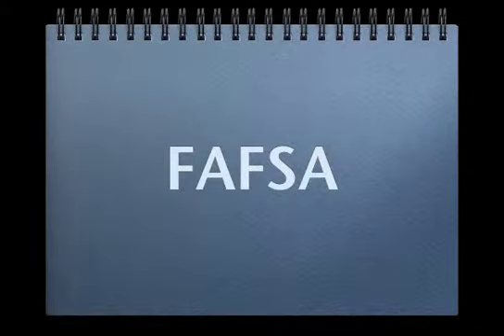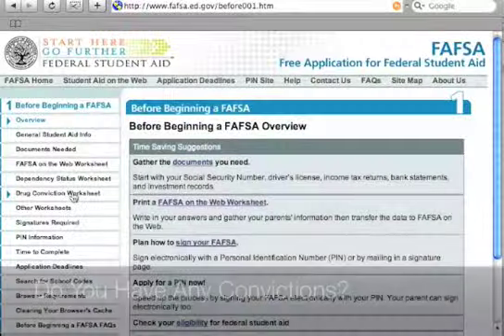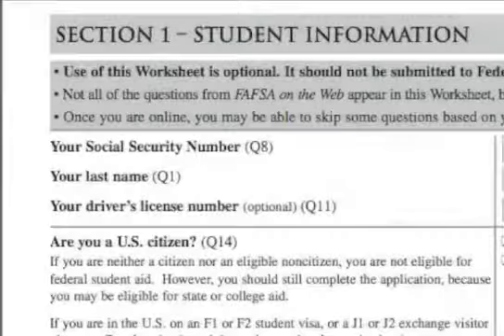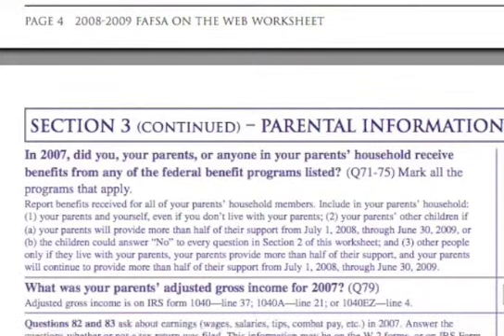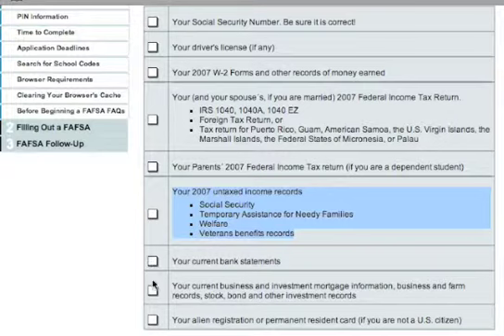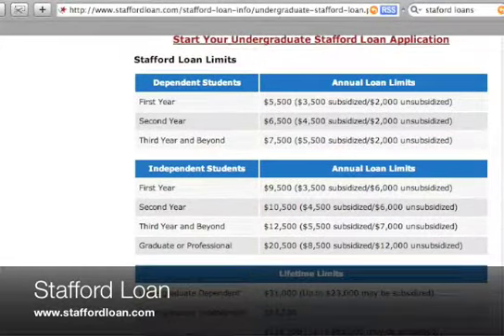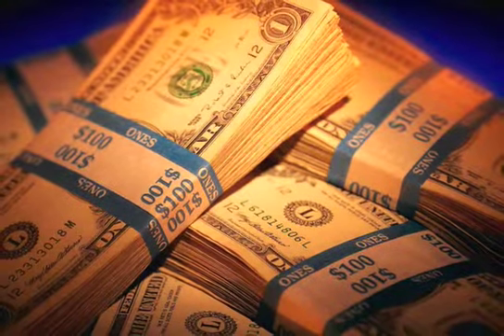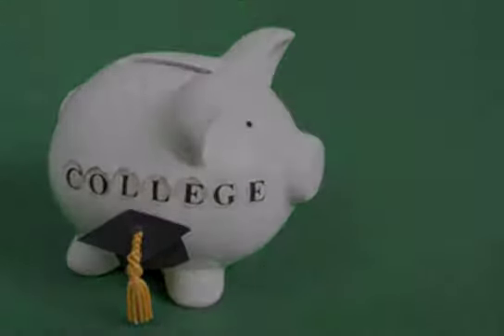STEM - Financial Aid Help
A video for students of STEM, a project of the National Science Foundation in conjunction with Miami Dade College.

In this video we help students procure financial aid, with instructions on how to fill out the FAFSA form, obtain loans, and scholarship monies.